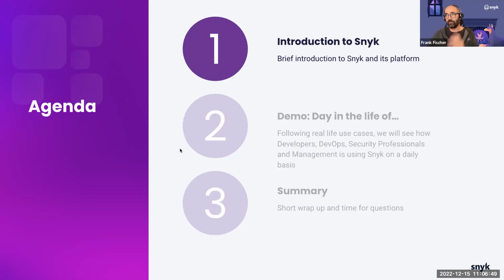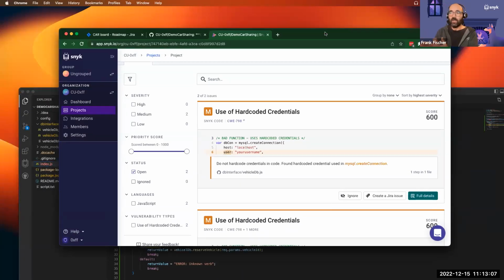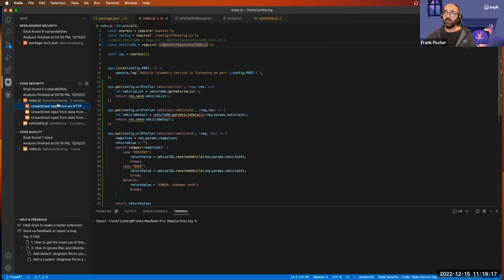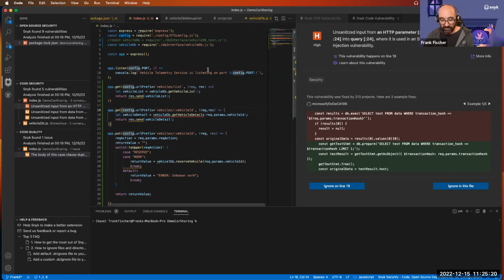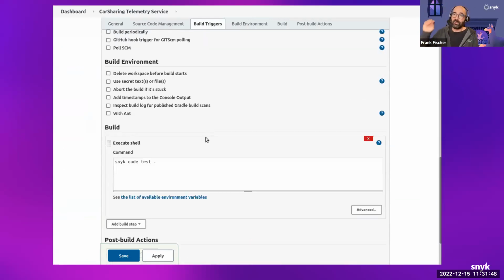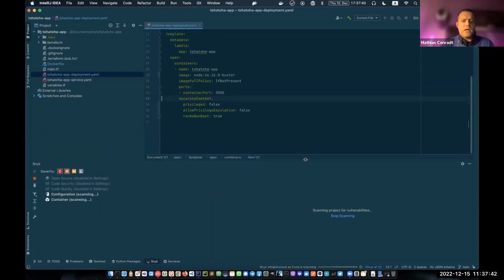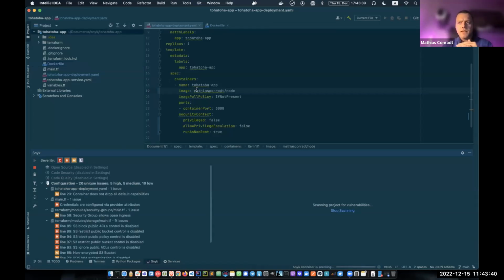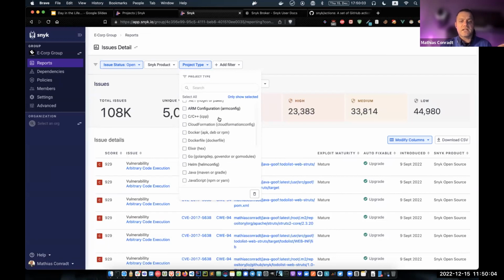A day in the life of DevSecOps Team